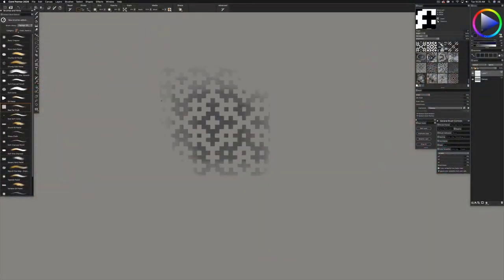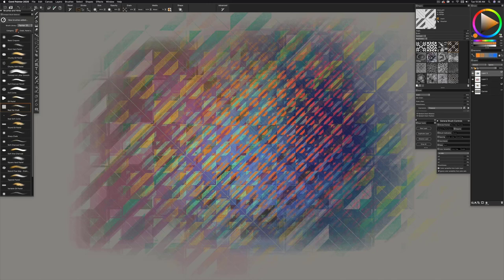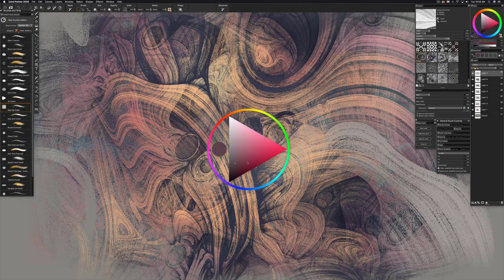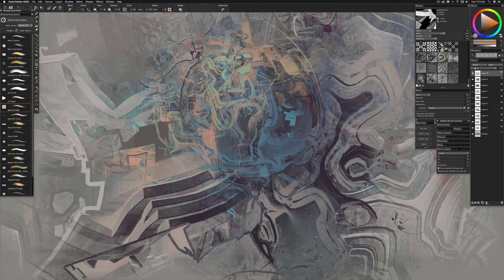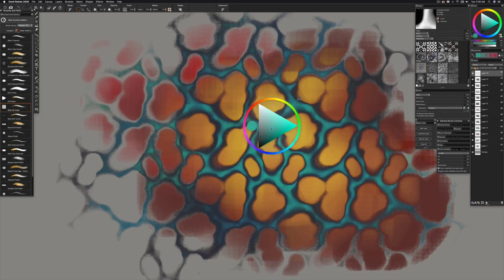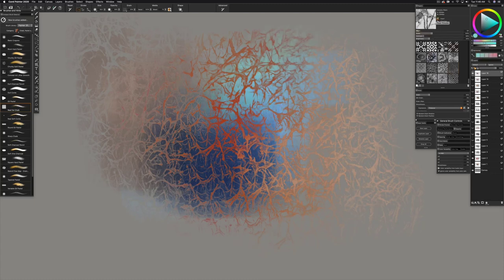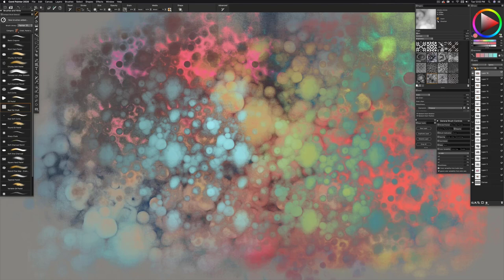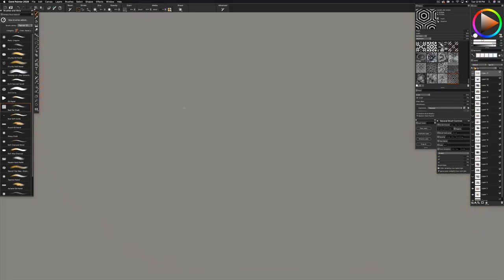How to use the Android Jones Papers pack